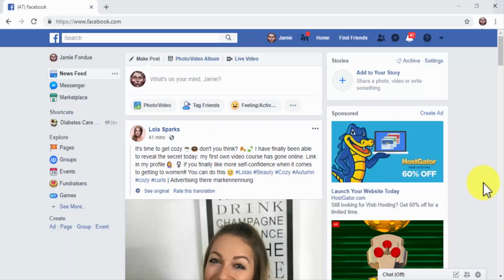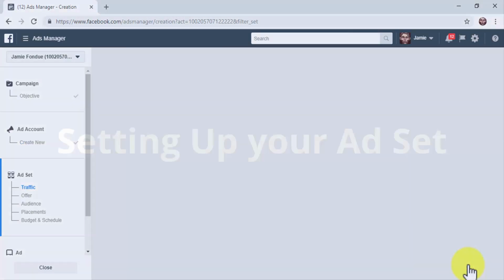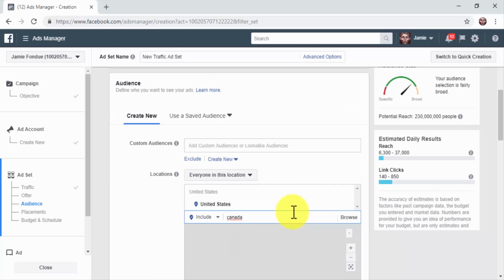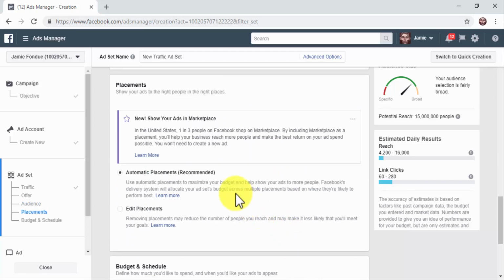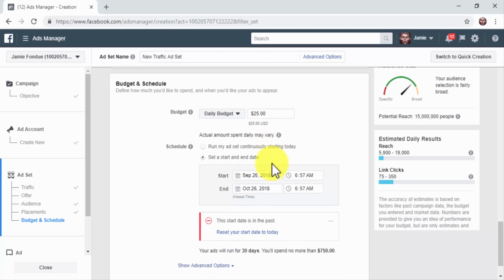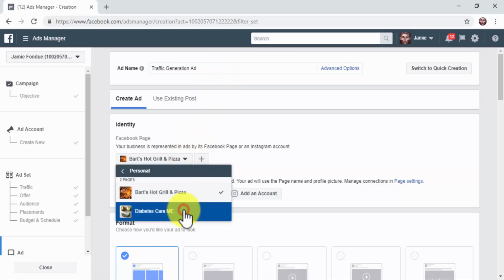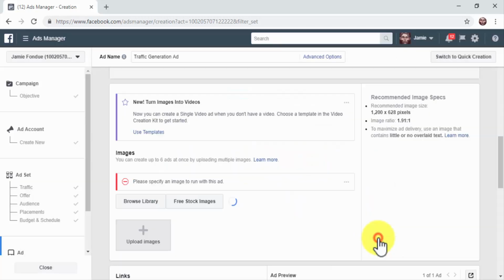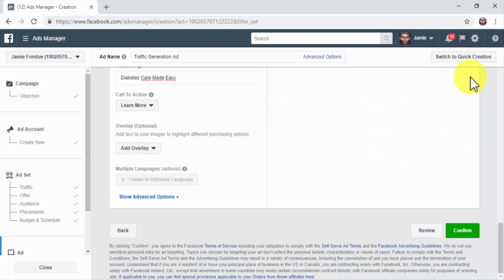Traffic Generation 2018 Training Demo Video 2